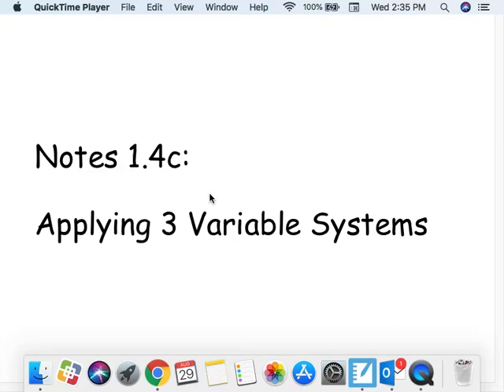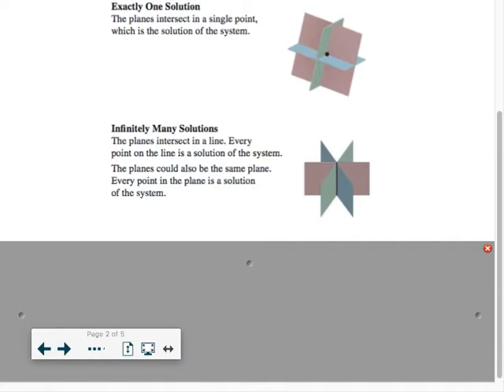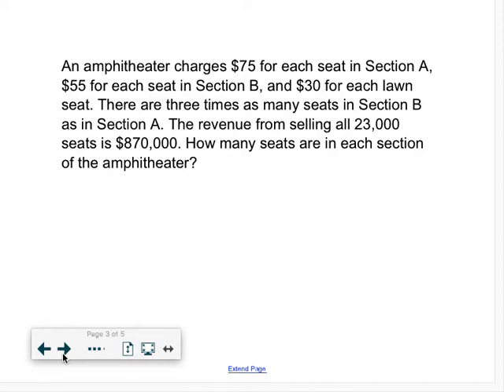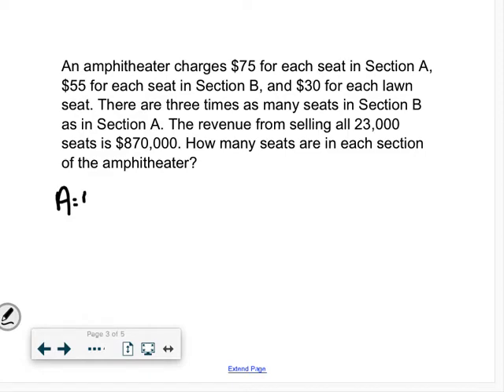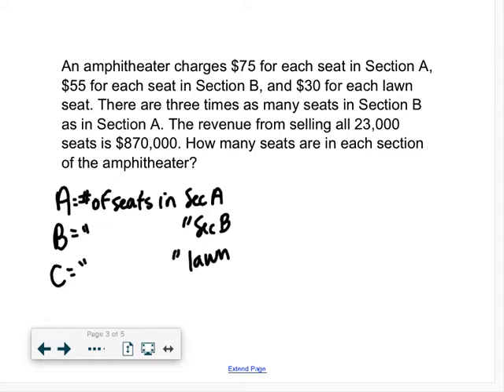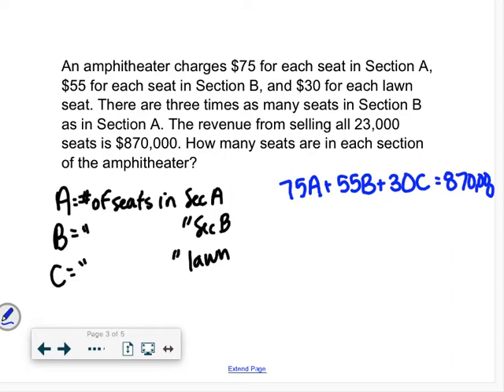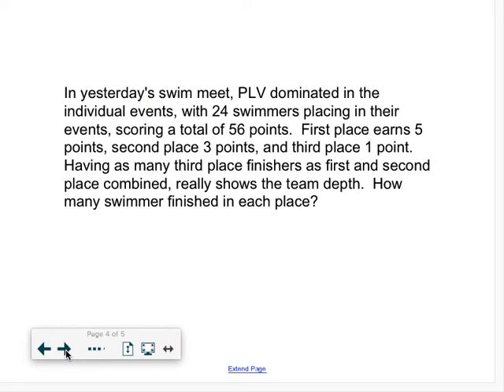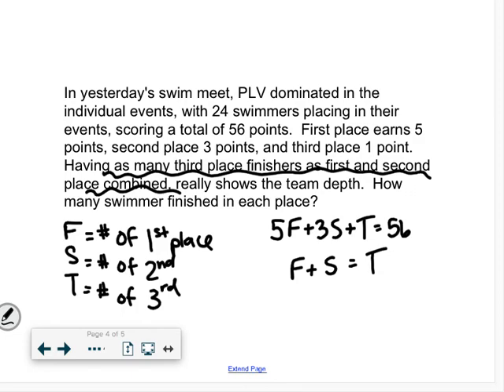Notes 1 4c Applying 3 Variable Systems